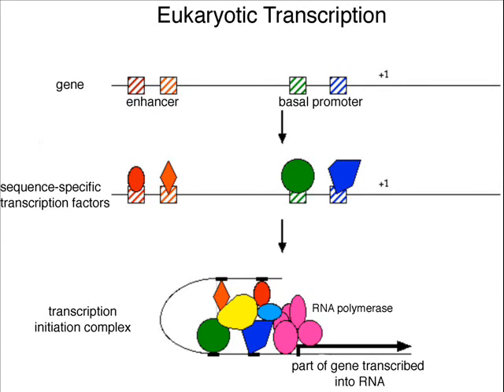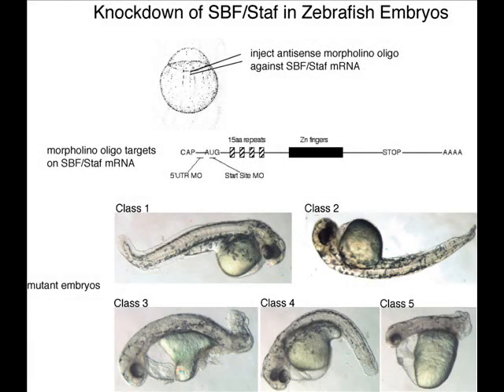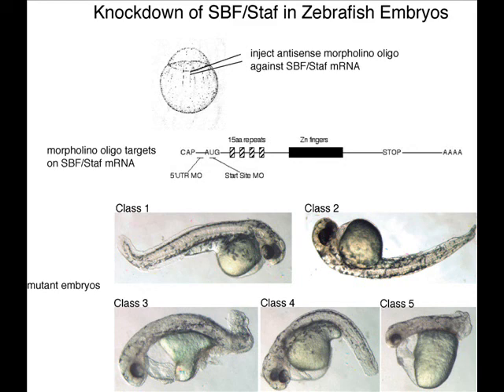Dr. Gary Kunkel - Activation of Transcription at Vertebrate Gene Promoters - TAMU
An introduction to the research of Dr. Gary Kunkel in the Biochemistry and Biophysics Department at TAMU.  By coupling In vivo studies in zebra fish with biochemical and molecular biology methods, Dr. Gary Kunkel is able to study the multifunctional vertebrate transcriptional activator protein known as SBF/Staf/ZNF143.